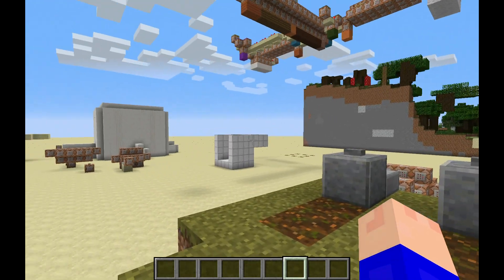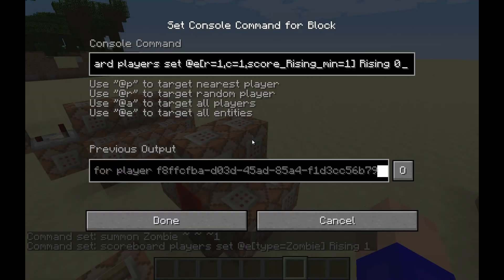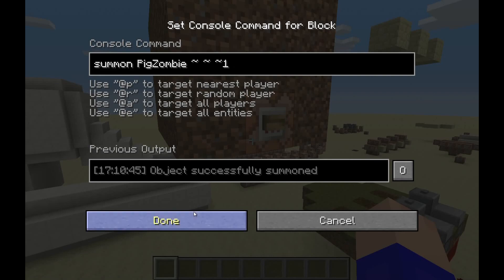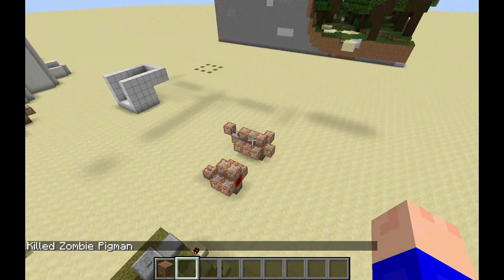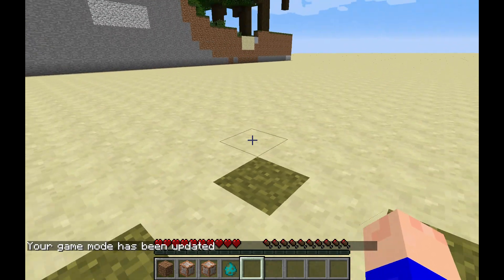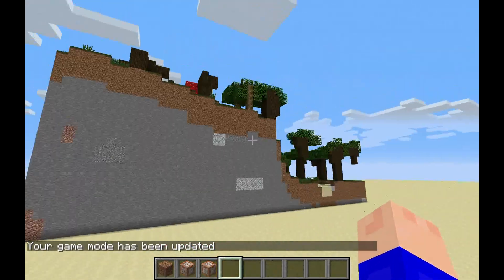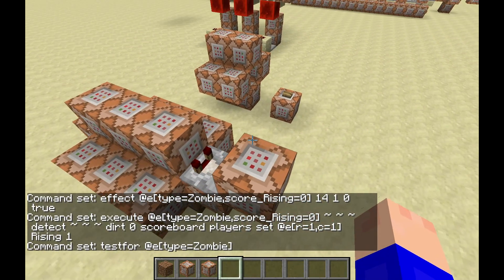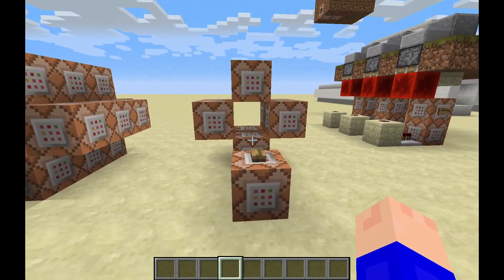UNDEAD THAT RISE FROM THE GROUND in Survival Minecraft!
The download will give you the schematic for the Map-making and Survival Version of this contraption, so make sure you read which one is which.